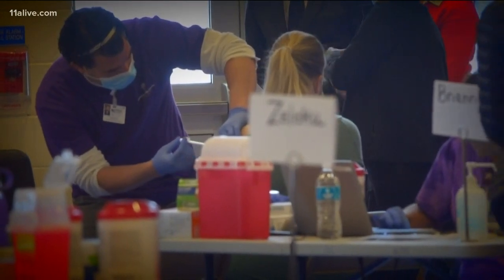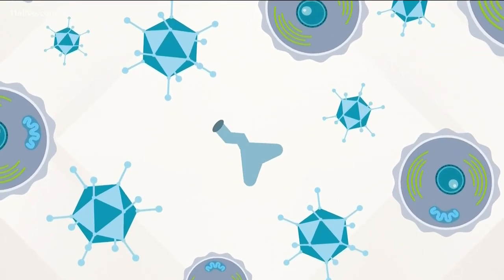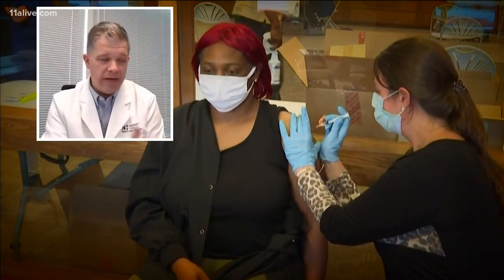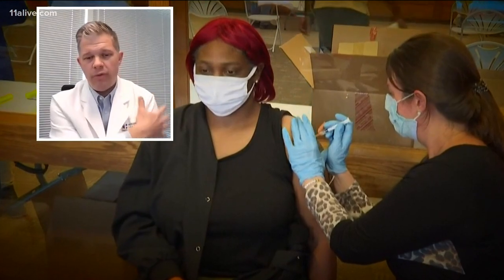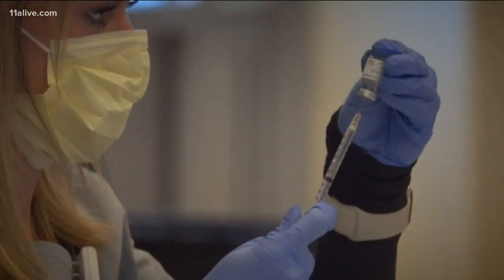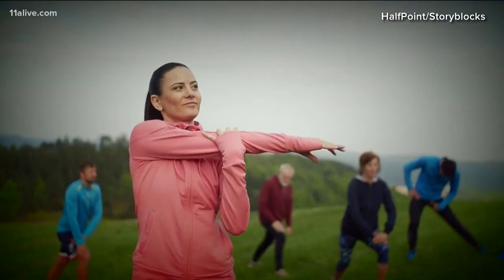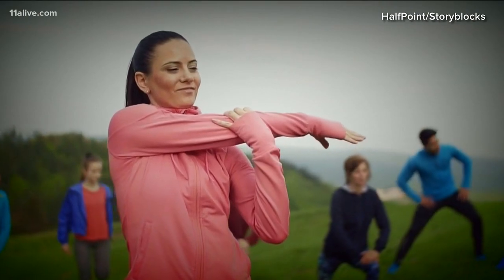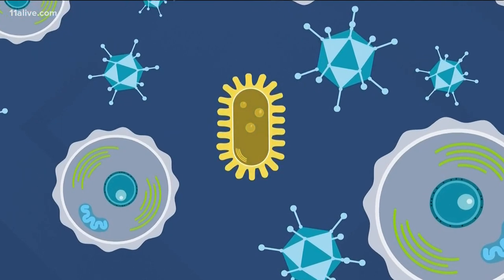Why your arm hurts after getting COVID vaccine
Doctors explain why the soreness comes after the vaccination.